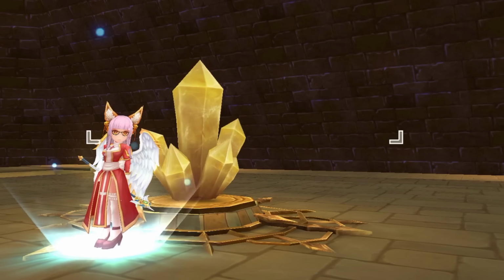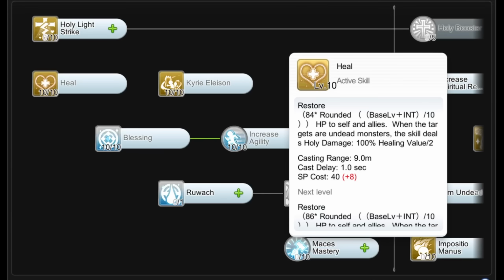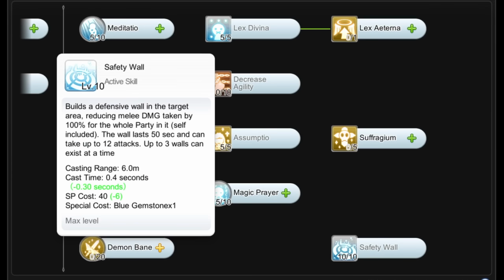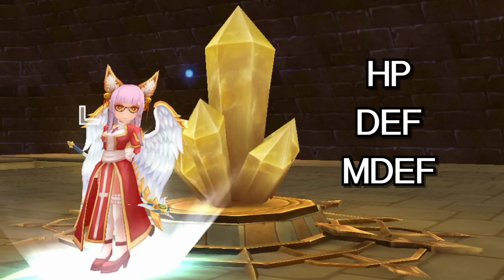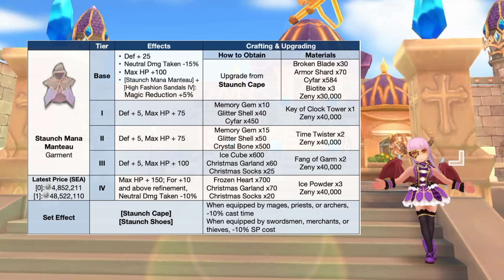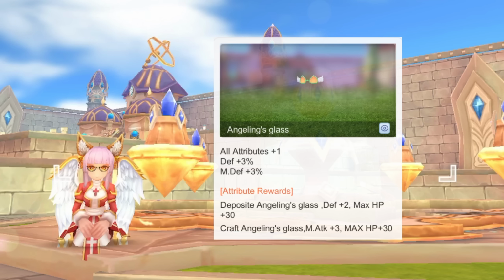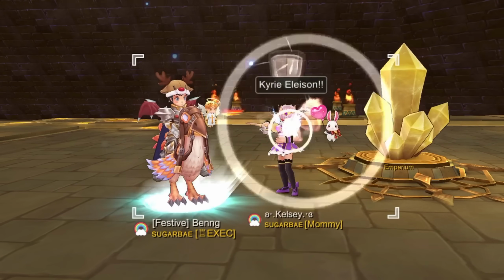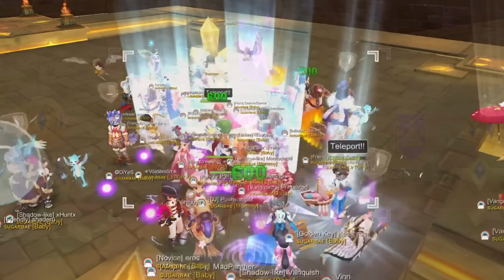HIGH PRIEST FS TANKY BUILD FOR WOE!! Survivability is Key! | Ragnarok Mobile Eternal Love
In this video we take a look at the recommended build for full support high priest, specially catered for PVP & WOE!